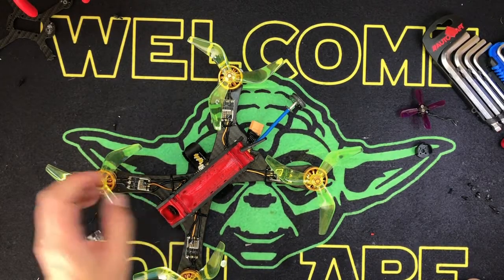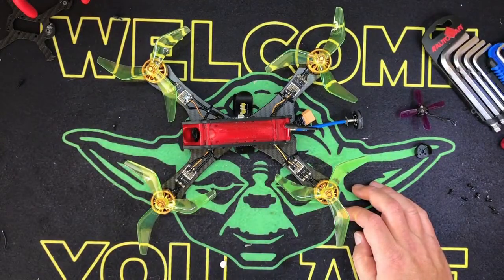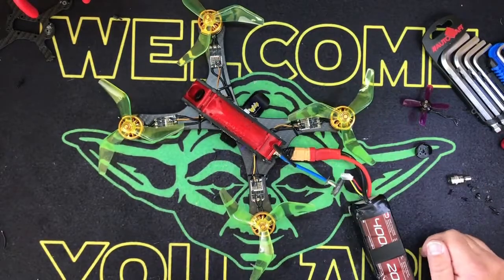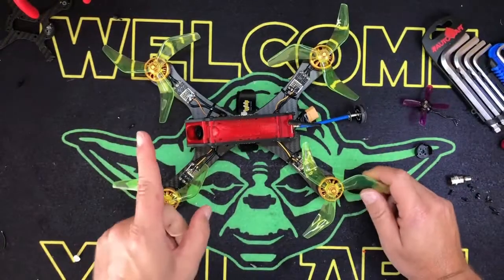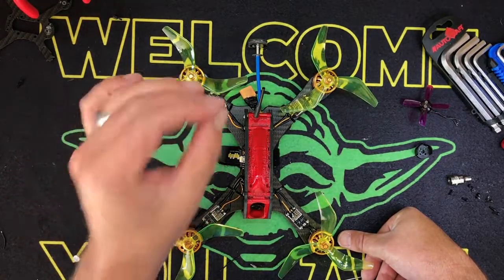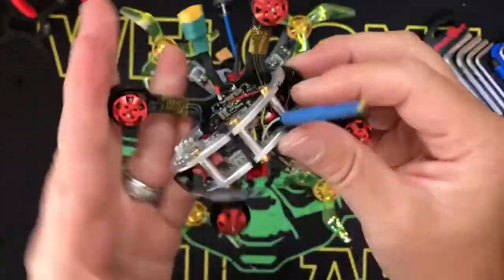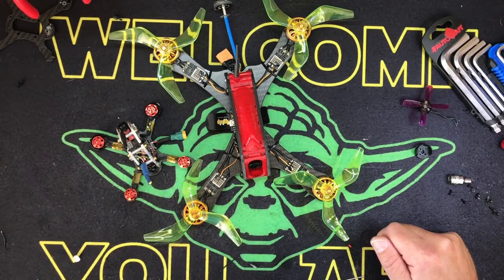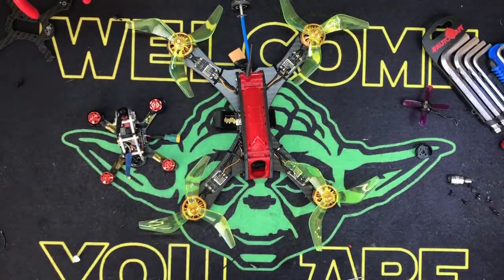Tech Advice- Betaflight 3.2 motor beeper function.. You should watch this..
Check this out kids, good advice!!!